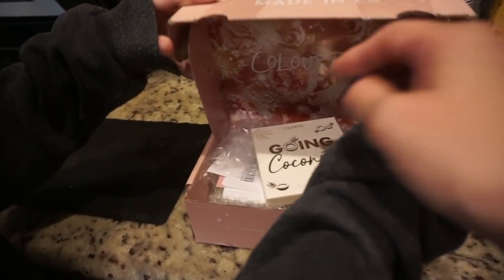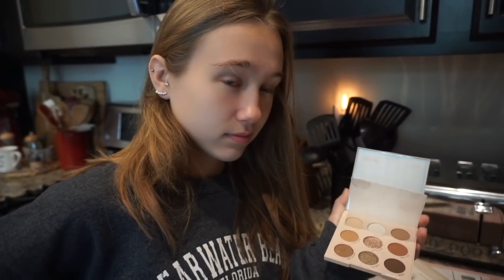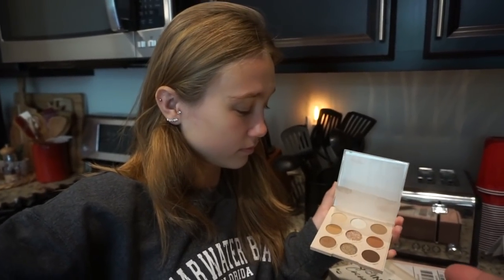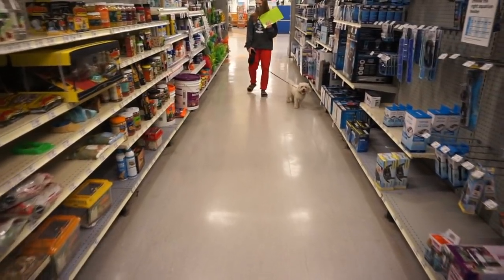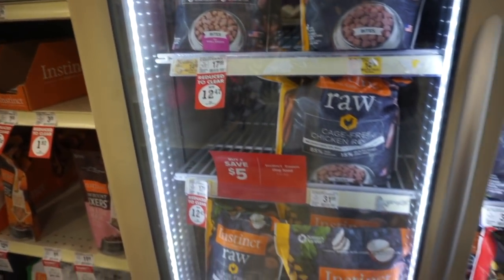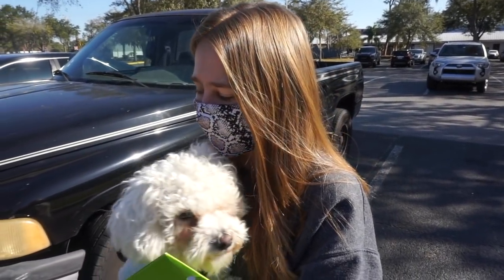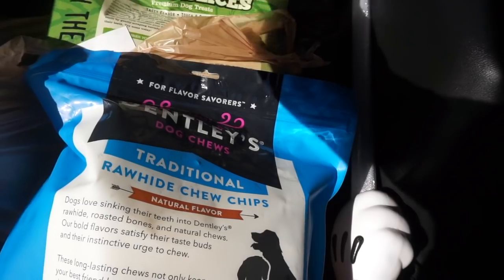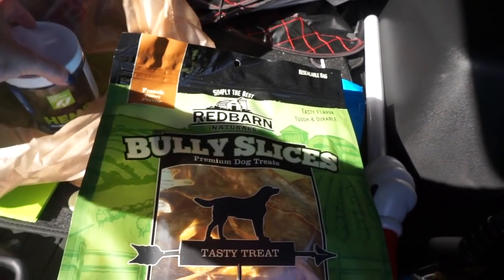PLEASE WASH MY DOG!!!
Watch as we run around everywhere trying to get our dog groomed. PetSmart has denied us because she doesn’t have her current vaccine record.

Here we go again! If your new to our channel, we are a family of five that puts God first, and love to travel. We have just moved across the pond from the UK. We had an amazing 6 years living abroad, and have plenty of stories to share with you! We also love being together as a family. If you enjoy family oriented vlogs then you are in the right place.

TAMPA, FL
33608